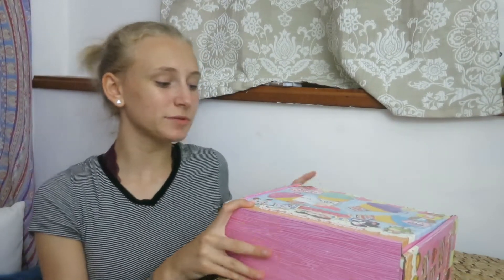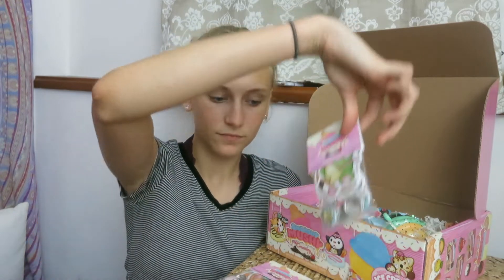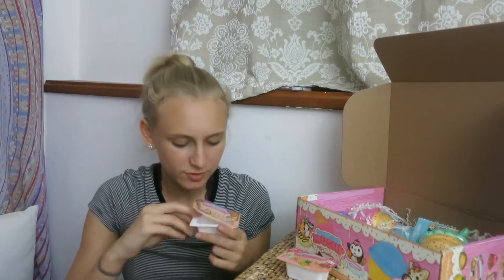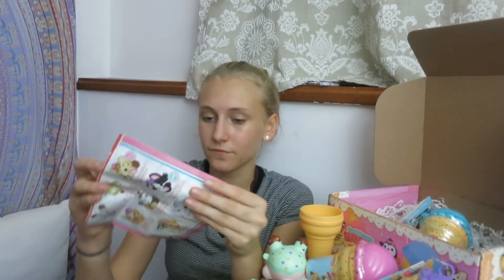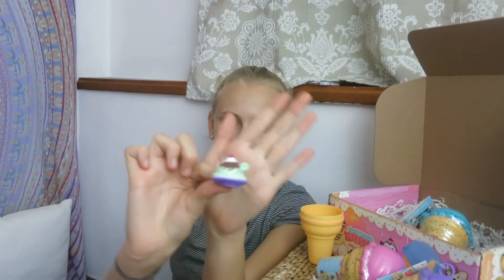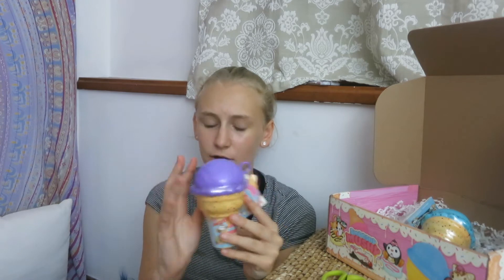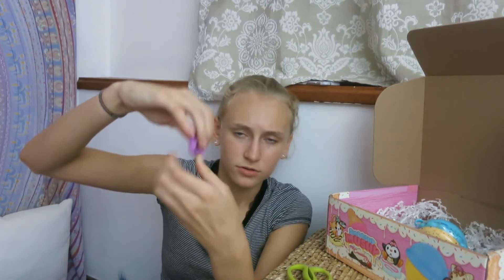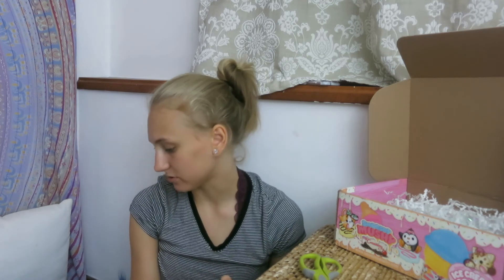Smooshy Mushy Series 3 Squishies Surprise Box! And Giveaway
Surprise box opening from Smooshy Mushy!
Thank you Smooshy Mushy for sending this to me.  I love your slow rising squishies.  This is going to be in the USA only.  2 winners will be chosen randomly on July 31st and each will get a pack of Smooshy Mushy Stickers and pins plus a few extras from us.
Rules are below:
1) Enter smooshysquad in the comments below if you would like to enter in this giveaway.
3) Must give this video a big Thumbs Up.
4) Mailing address if you win must be in the USA.

Thanks for entering!
Lilly :)